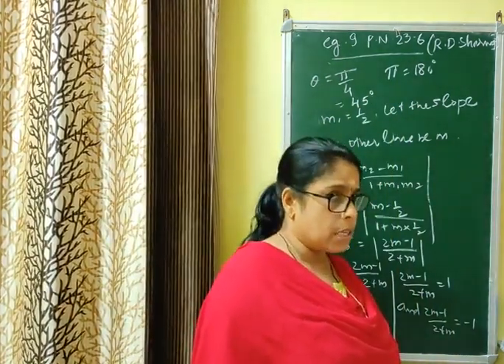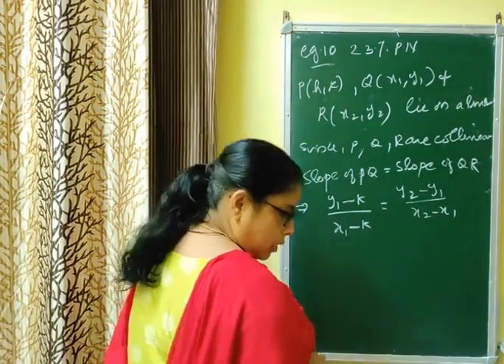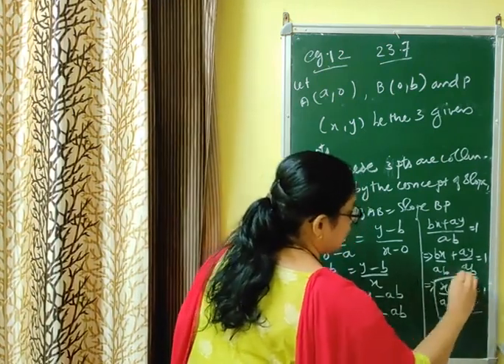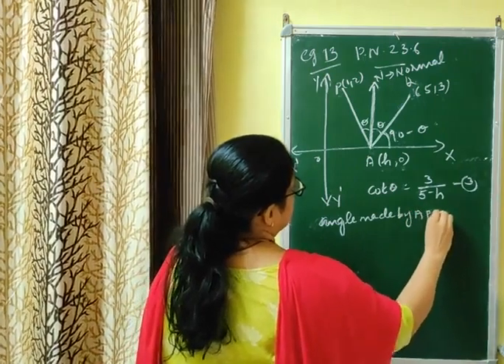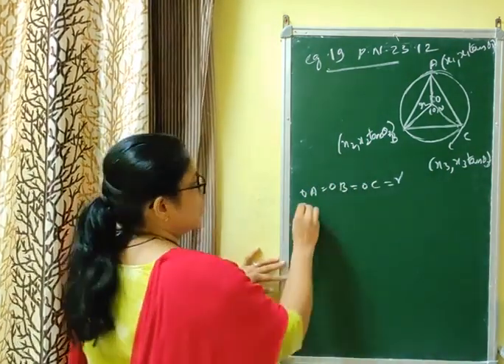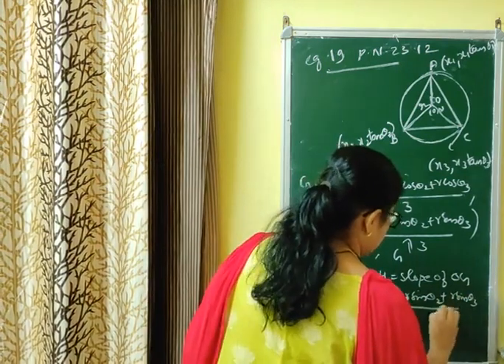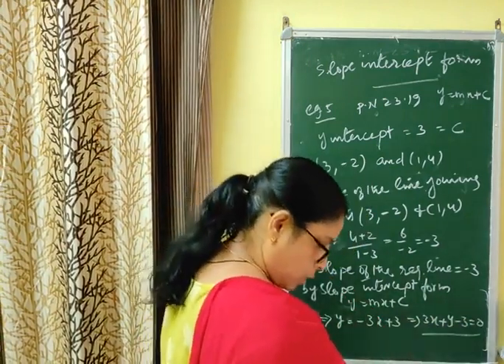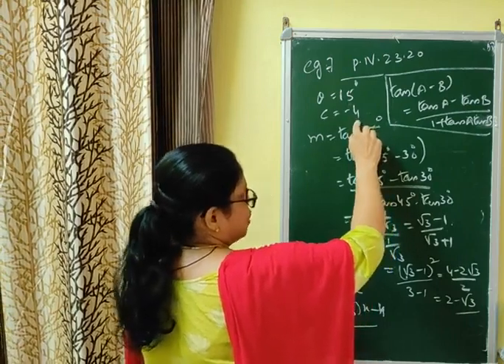Straight lines:Part III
Practice questions on angle between two lines and slopes of parallel and perpendicular lines.